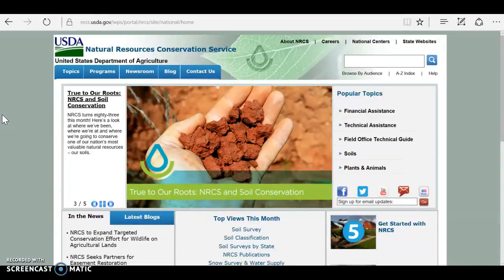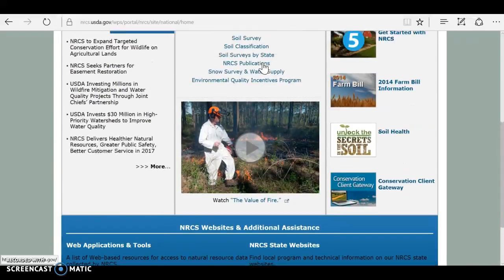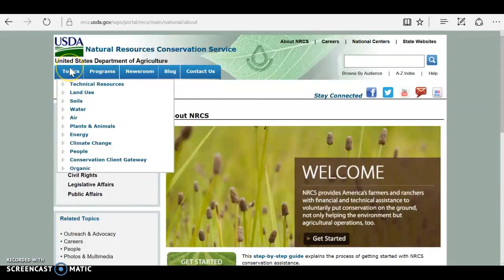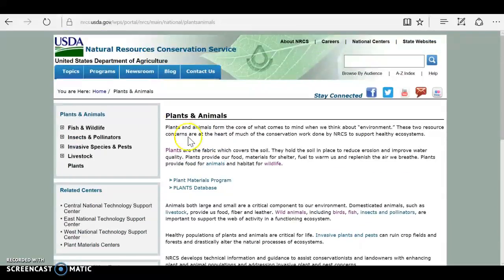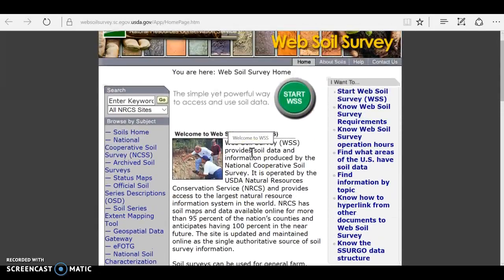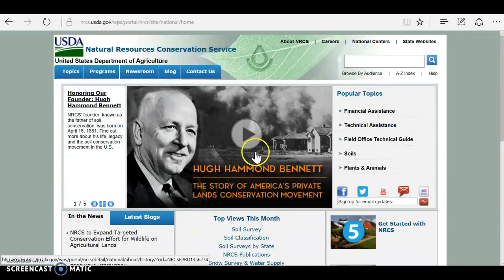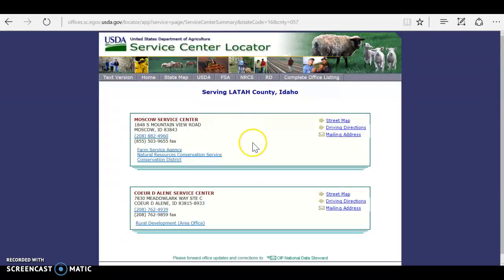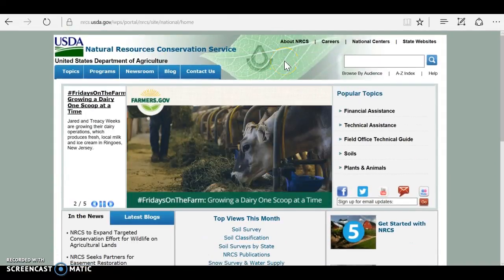Project 4 - Deliverable 2